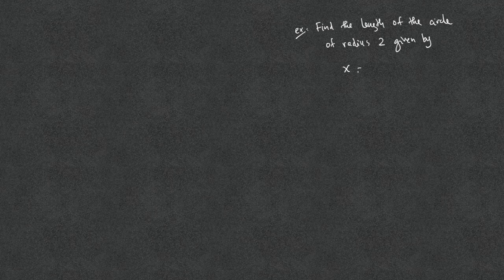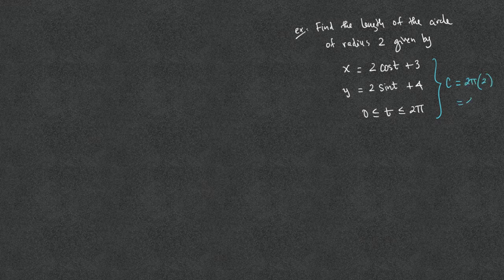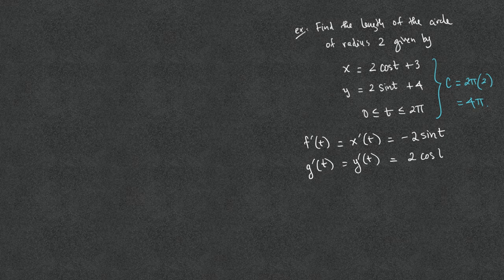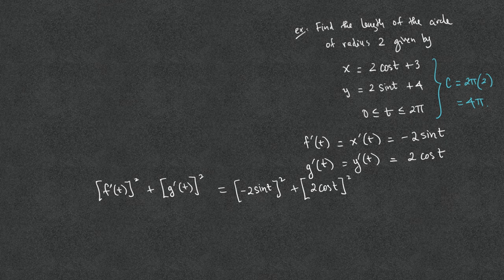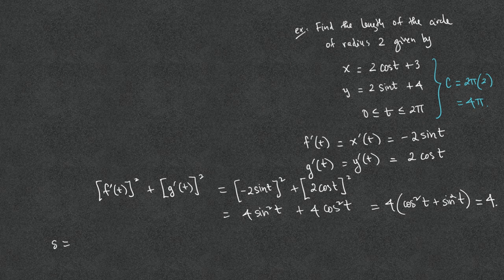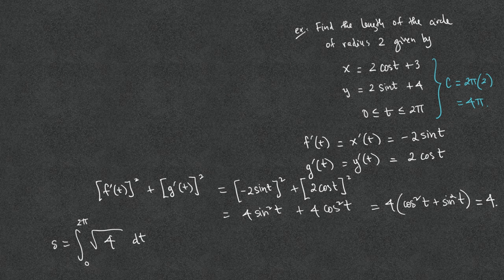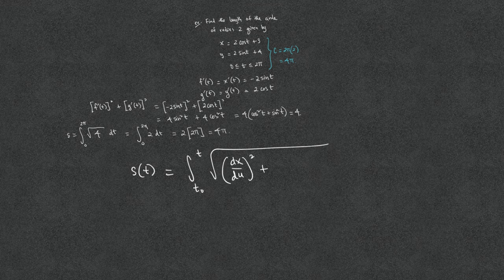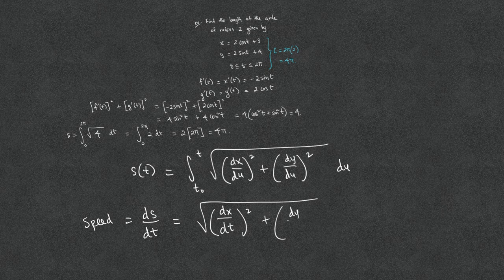Calc2s1002d Parametric Arc Length Circle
Parametric Arc Length Circle